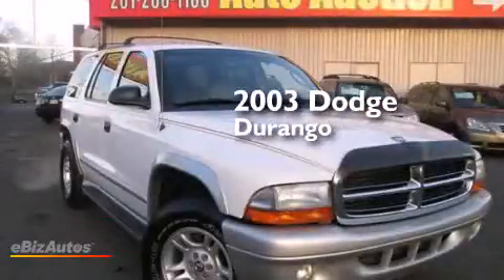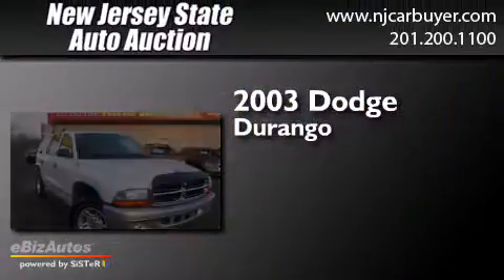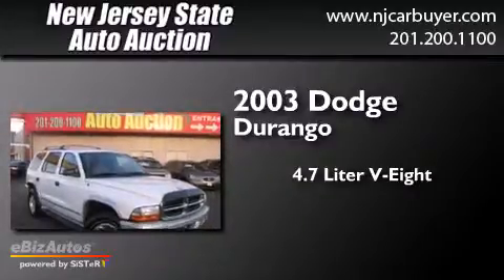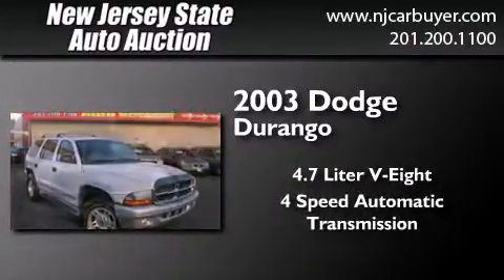2003 Dodge Durango New Jersey NJ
We've been honored to serve the Jersey City NJ area , we promise that your experience at our dealership will exceed your expectations ! Year : 2003 Make : Dodge Model : Durango Engine : 4.7L V8 SFI OHV Trans . : Automatic Exterior : Bright White Miles : 137,435 Interior : Sandstone New Jersey State Auto Auction 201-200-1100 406 Sip Ave Jersey City , NJ 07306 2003 Dodge Durango Jersey City NJ